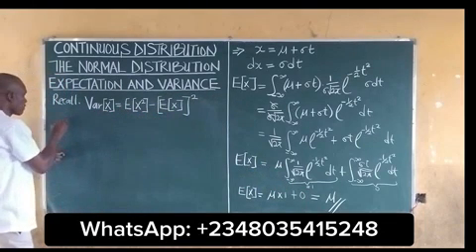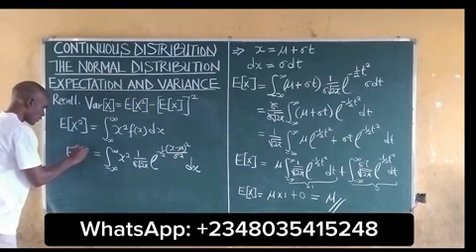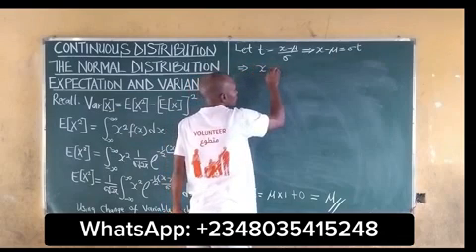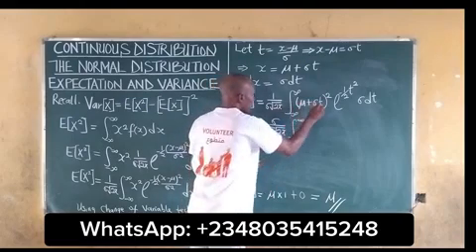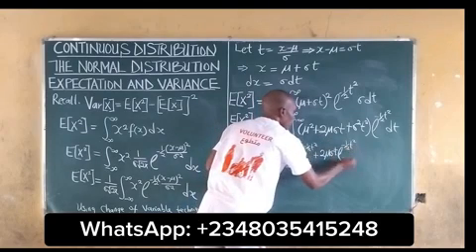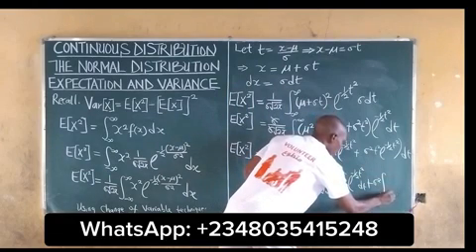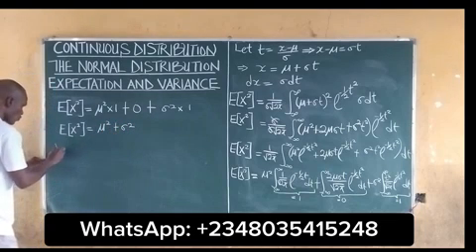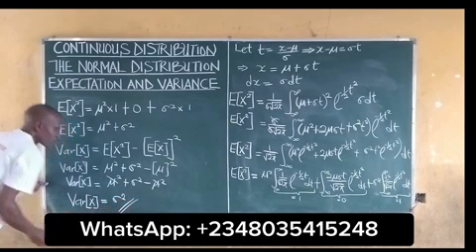Continuous Normal Distribution: How to derive Variance of Continuous Normal Distribution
This video, detail the step-by-step derivation of the variance of the Normal Distribution for a continuous probability distribution function. In this video, you'll learn how to write the mathematical expression of variance for derivation of the variance of Normal Distribution for a continuous probability distribution function, learn how to combine the parameters of the variance in deriving the variance of Normal Distribution for a continuous probability distribution function. You'll also learn the process of obtaining the Variance of the Normal Distribution for a continuous probability distribution function. Watch till the end!

By the end of this video, you’ll have a clear understanding of how the variance is derived and its significance in the context of Normal Distribution for a continuous probability distribution function and statistics.